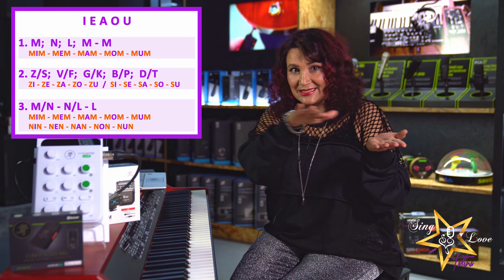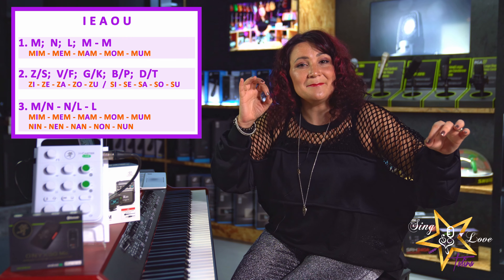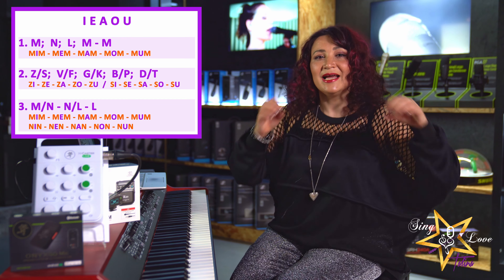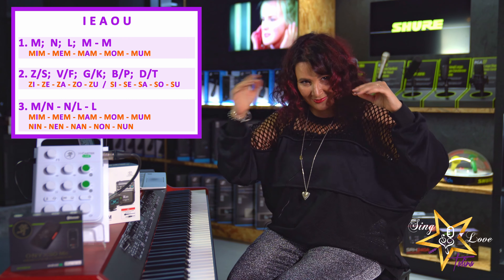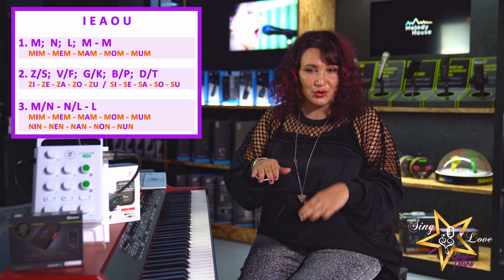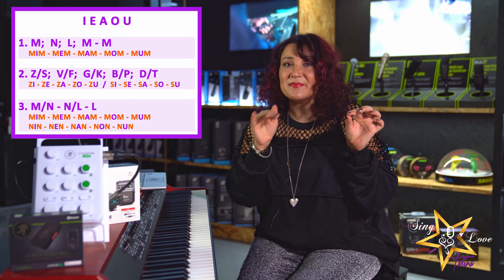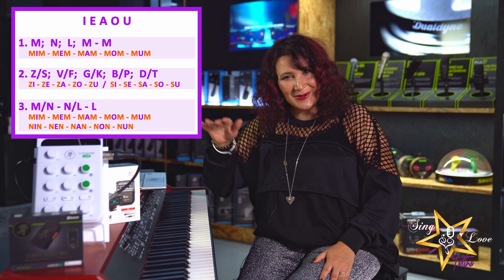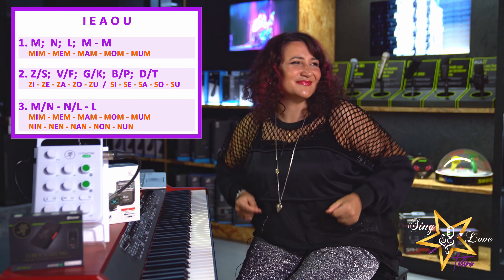Vocal Exercise 3 - Resonance. Cantilena.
Vocal Blog -- ' Sing with Love ' & Talina - Vocal Coach.
Sharing my Experience.
Everything that helped me acquire control over my Voice.
Work regularly - and you will see the results!
Exercise #3.
- This exercise is developing many important acpects in Singing!
-  Legato -  it's not easy to sing smoothly and connected, while keeping  the same  resonance with many different syllables and in different   speeds and pitches.  And it's  become harder, when  you want to  change  resonances and registers  while singing.
Here you need:
- steady breath support
- notes needs to flow smoothly, one note "flows" into  the next one.
- Your Jaw needs to be relaxed.
- Tongue is the right position.
- Consonants - short, active and exact.
- Vowels - extended.
. So, actually only this one exercise improving:
- Cantilena. Legato singing.
- Resonances.
- Articulation. Diction
- Breathing.
- Flexibility
- Agility
And etc...

I would love to be your vocal coach too!